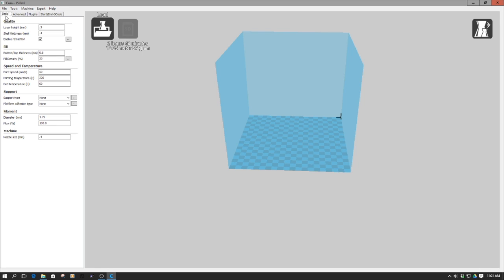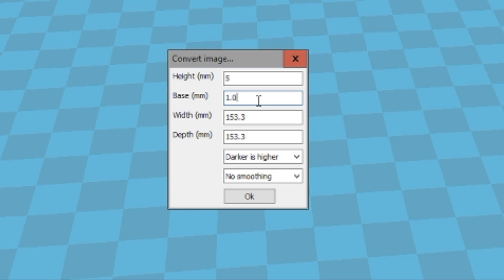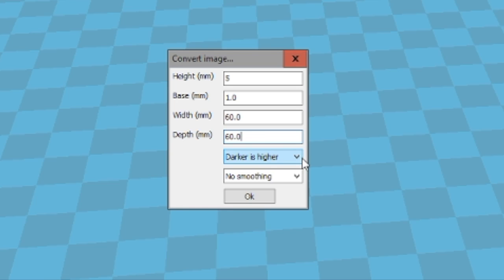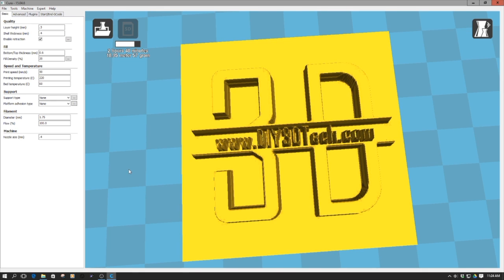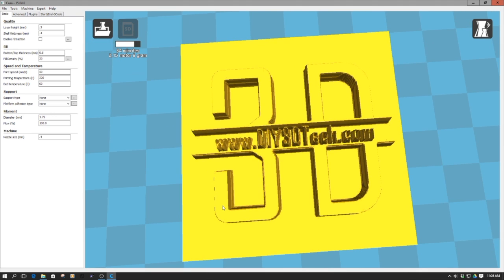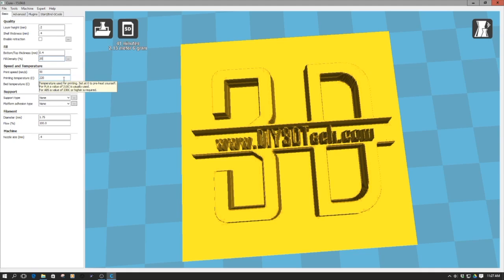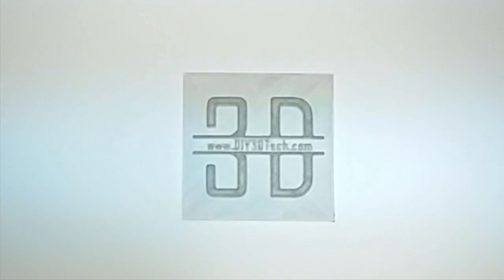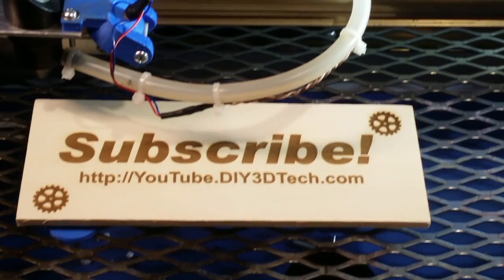3D Printed Project - Creating a Lithophane with CURA!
for more information on this and many other projects!  As in this episode, we will be creating a lithophane from a JPEG using just CURA!  What is a lithophane you ask?  While its a 3d printed picture and when held up to a backlight it is similar (but different) to a hologram and all in all very cool!  So CURA is free, you a 3D printer and JPEGs right?  SO what are you waiting for Christmass?  Oh, yea you can make some cool Christmass cards with this too!